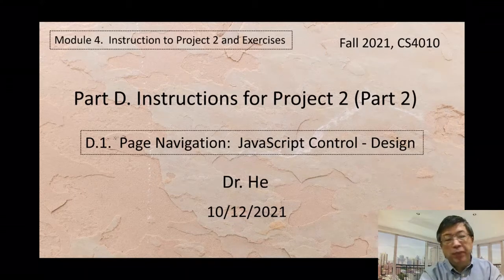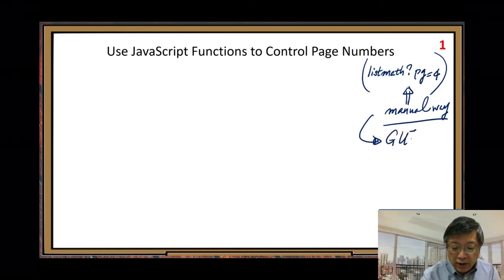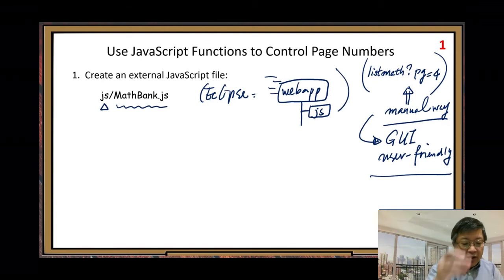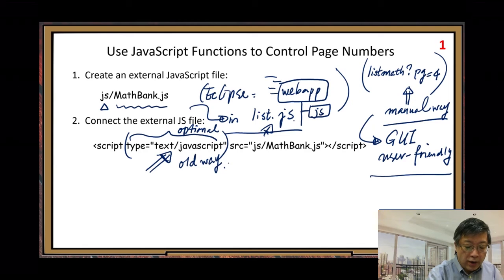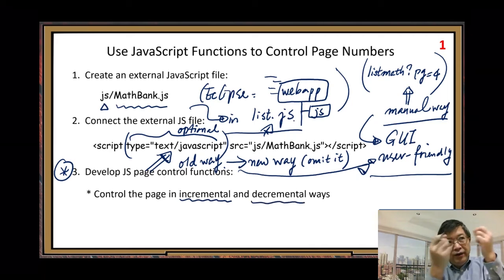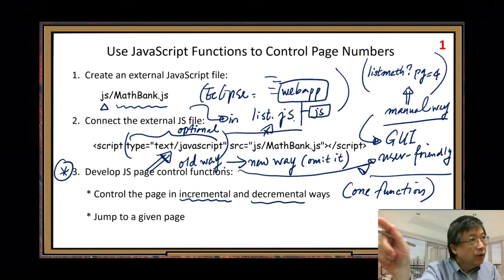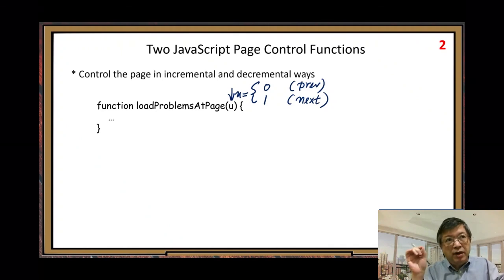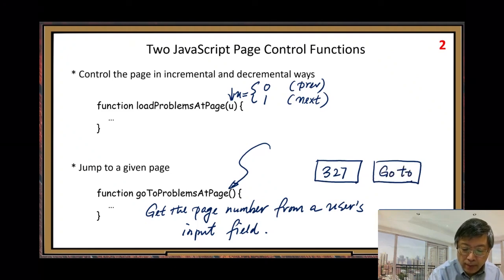PCS4010FS21M4D1_JSControlDesign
This video is for teaching at UMSL:  CS4010,  Fall 2021,  Module 4,  Part D.1  Page Navigation:  JavaScript Control - Design